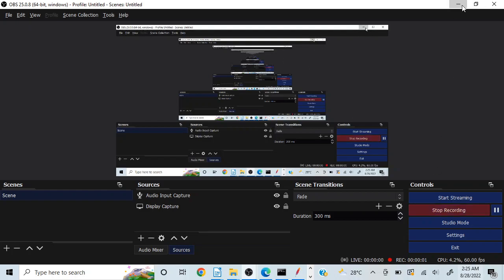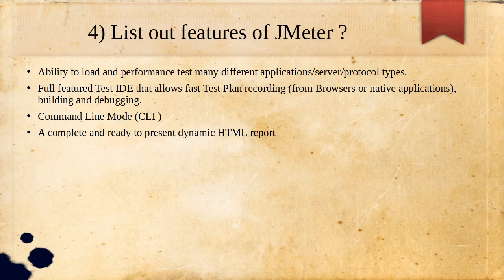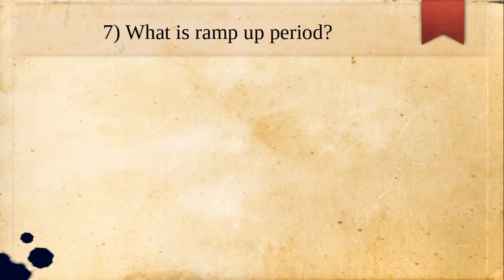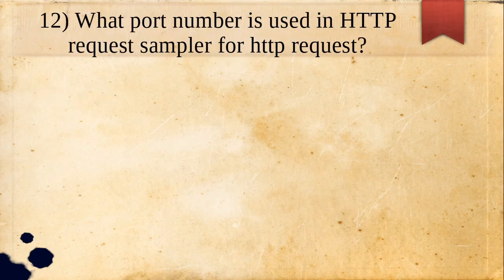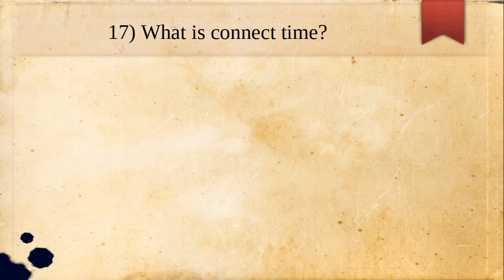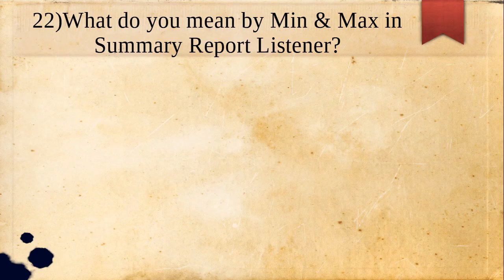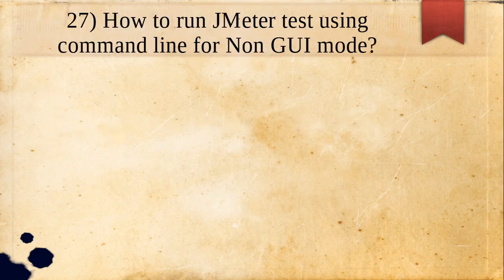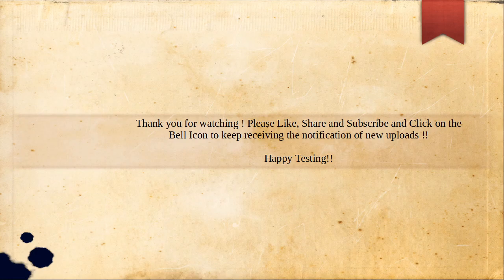JMeter Interview Questions | Questions & Answers | Level 1 - Beginner | Performance Testing Tool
This video contains 30 JMeter questions and is Level 1 series.

Please let me know if you would like another interview question series like this.

Thanks.